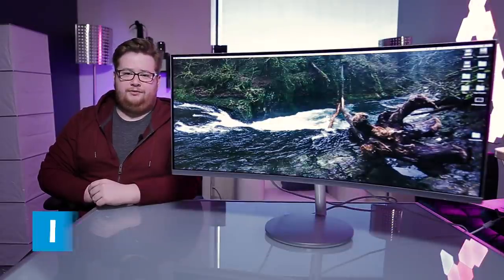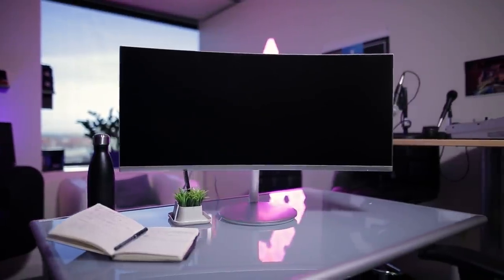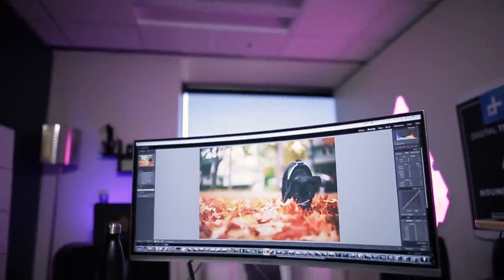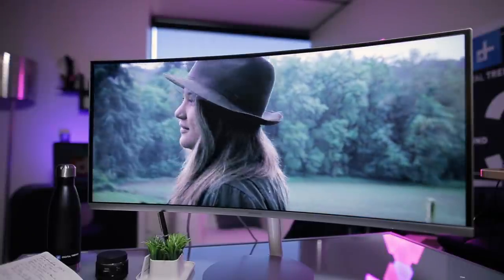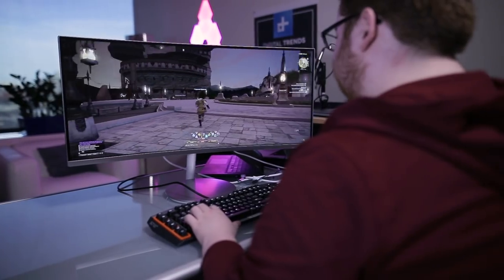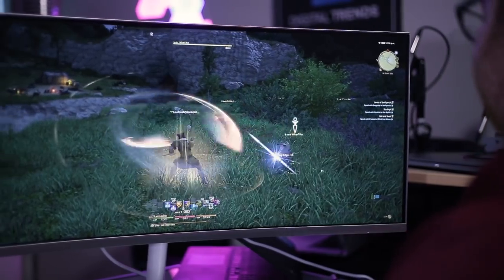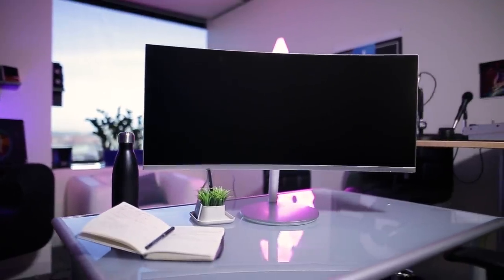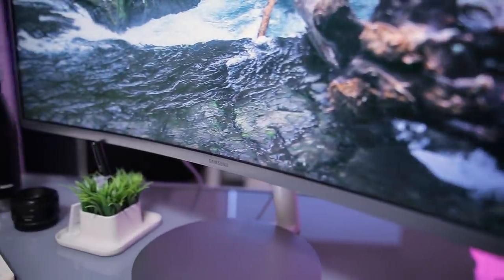Samsung CF791 Ultrawide Monitor - Hands On Review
With features like quantum dots, a massive 1440p display, and a deep curve, the Samsung CF791 ultrawide monitor aims to impress. Does it excel, or fall short of lofty expectations?